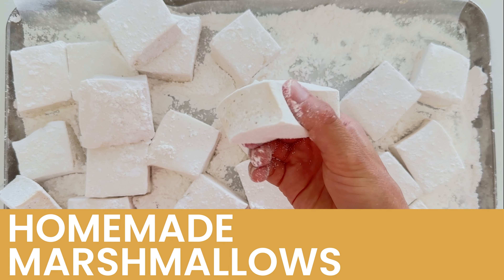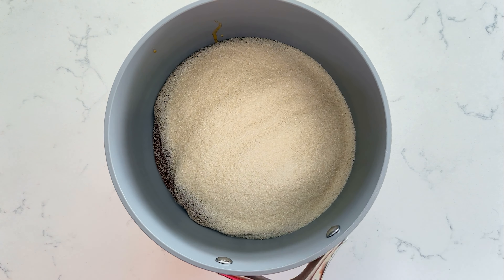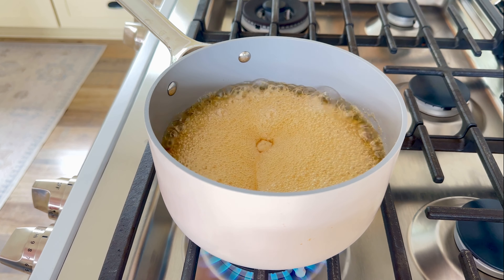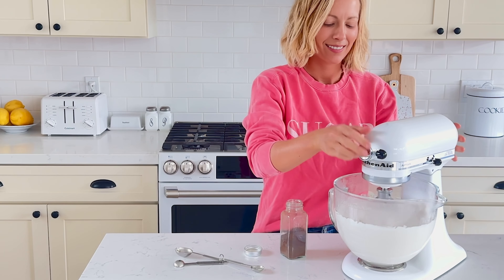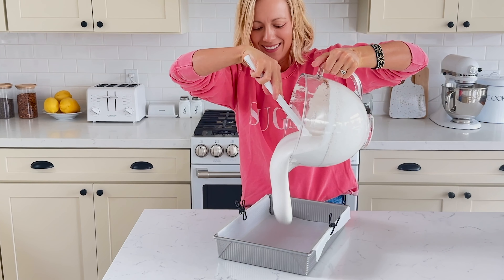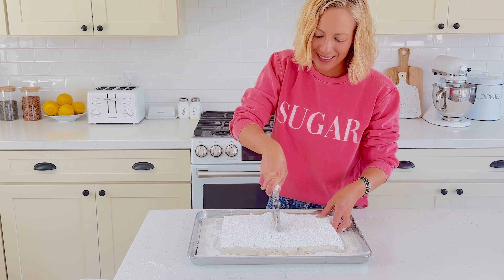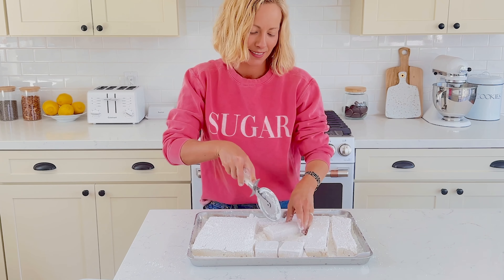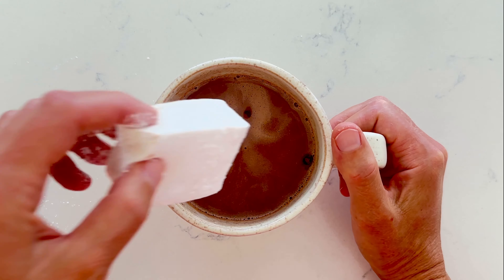The ONLY Homemade Marshmallow Recipe You Need | Marshmallow Recipe Without Corn Syrup!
Learn how to make homemade marshmallows without eggs or corn syrup with this simple recipe for Honey Vanilla Marshmallows! Enjoy these homemade marshmallows as a treat or add into hot chocolate.

🤍 RECIPE
22 grams grassfed gelatin
1/2 cup cold water
340 grams raw honey
454 grams cane sugar
1/2 teaspoon fine sea salt
1/2 cup warm water
1 teaspoon ground vanilla bean
avocado oil cooking spray